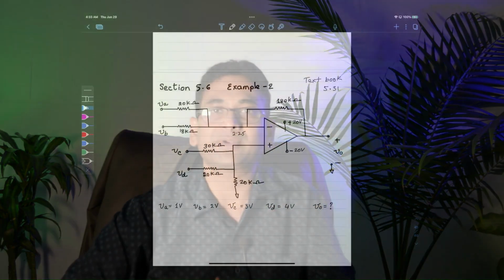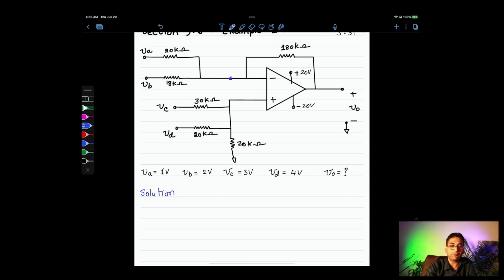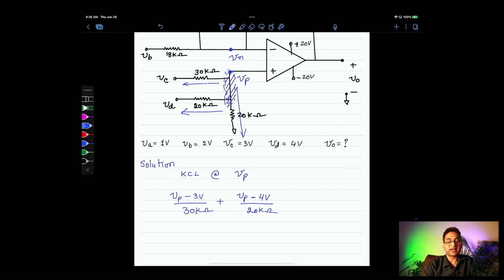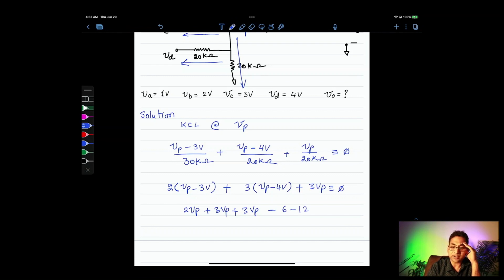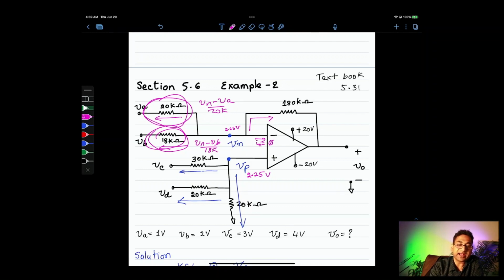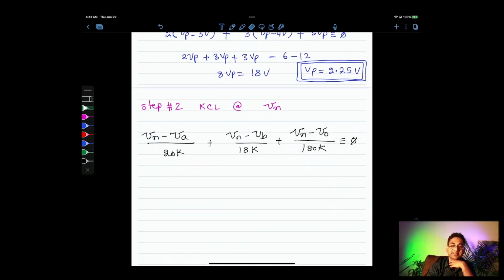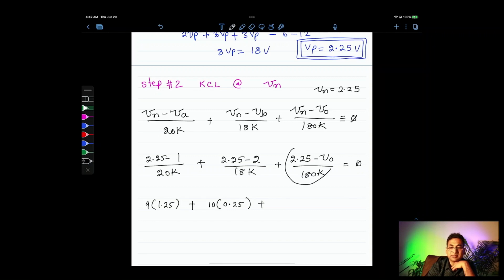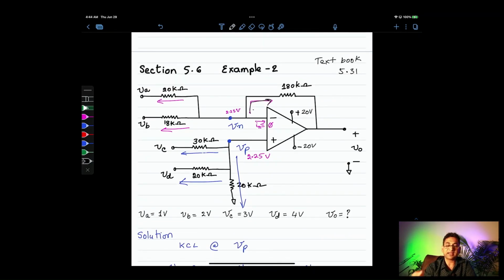Section5 6 Difference Amplifier Example 2.